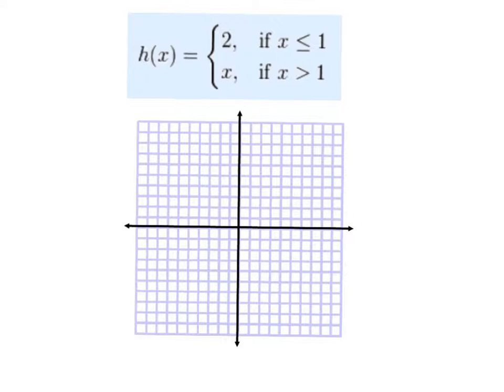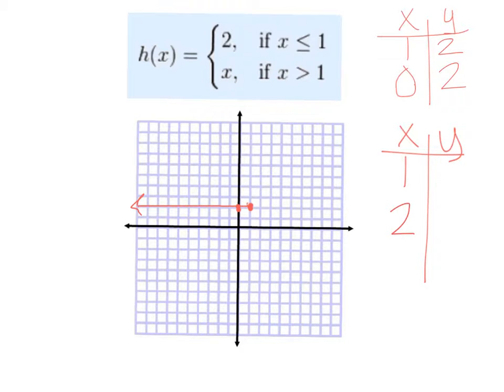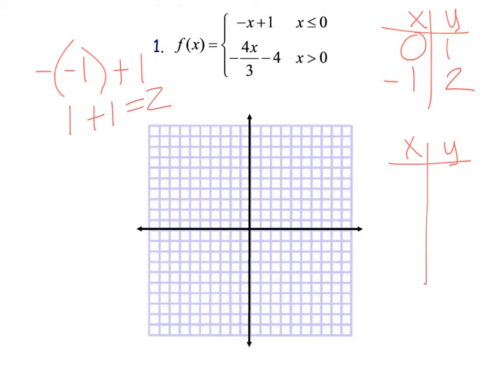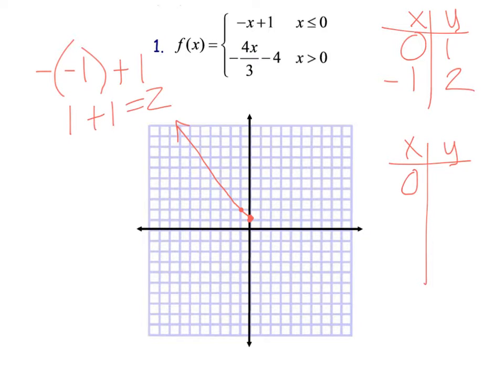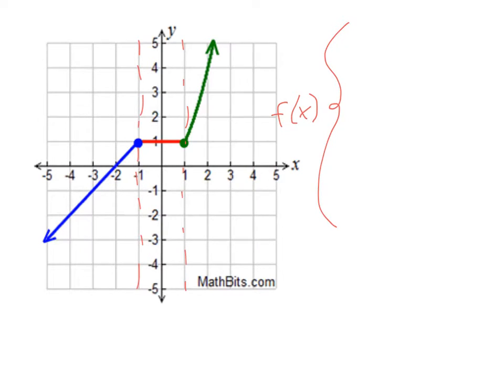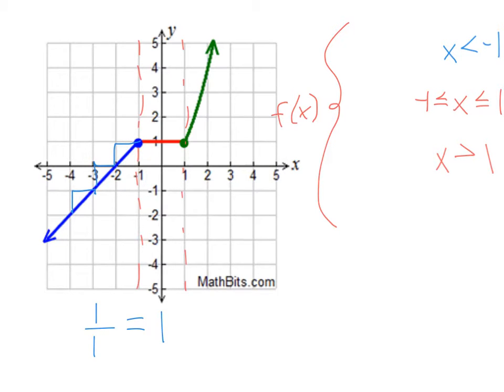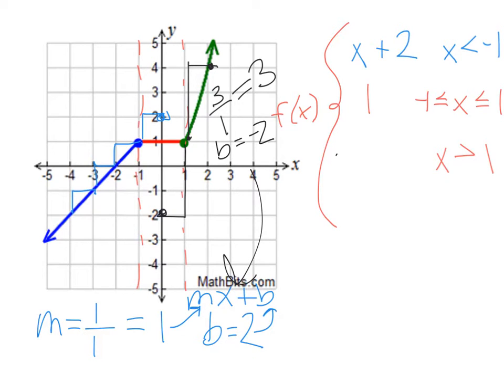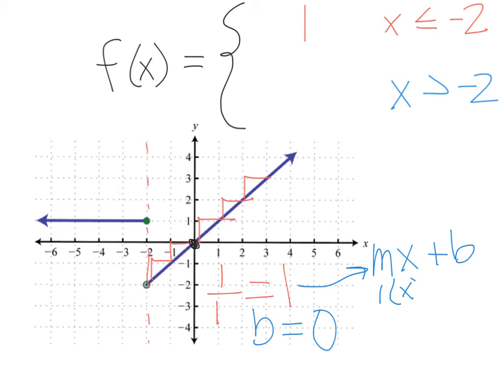Piece wise Functions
Video for Ms. Moser's Algebra II class